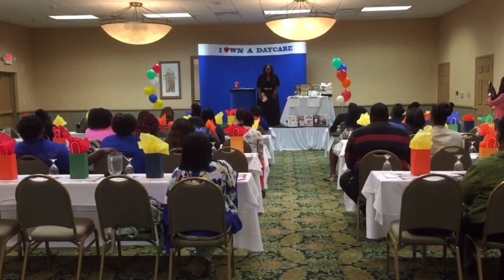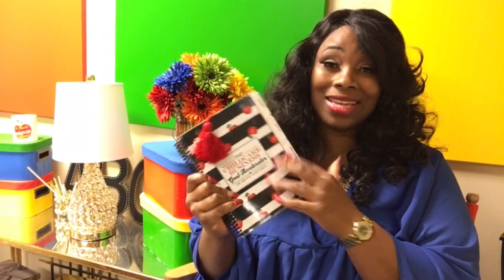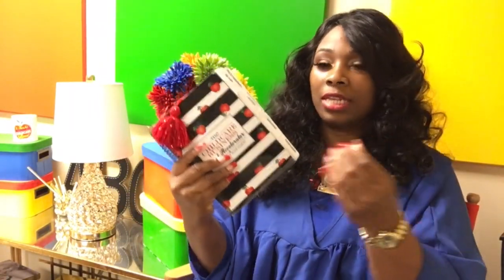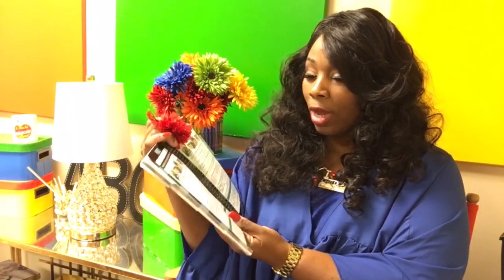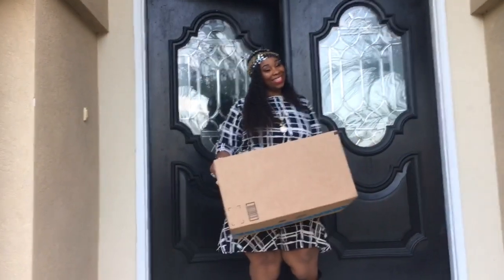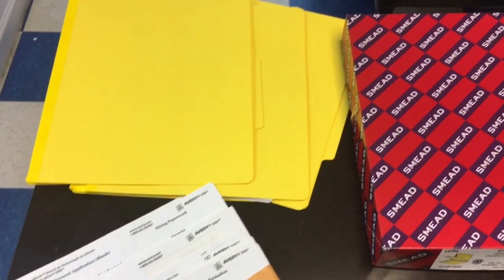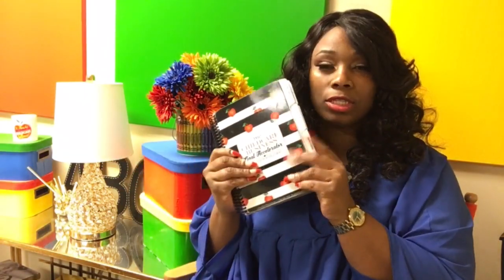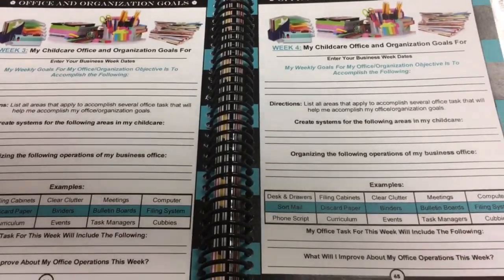File and Office Management Upgrade Using Amazon Smead Folders!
Hello Childcare Boss!

Welcome to some of my behind the scenes! I call it Life As A Childcare Boss! I wanted to show you my behind the scenes filing system that I was upset about. I got so busy traveling and coaching others until my filing system went to shambles. Not that I personally did my files but that the staff that I hired stopped wanting things to be done in excellence and I wasn't aware of how bad because I trusted them while not holding them accountable for their actions. So let's take a look inside my childcare program filing cabinet and hopefully you'll discover how using the amazon smead files would be a great way to immediately audit your children and staff folders!

Please share your thoughts and comments! I want to know.

MY FREE RESOURCES:
3 Week E-Coaching Program Childcare Made Easy

My PUBLISHED BOOKS:
How I Did It Daycare Success:

MAILING ADDRESS
I Own A Daycare
3312 Norwich Street
Brunswick, GA 31520